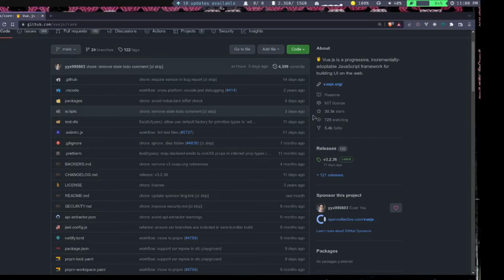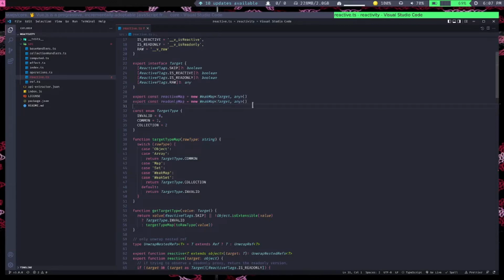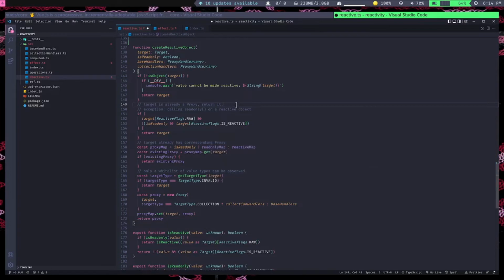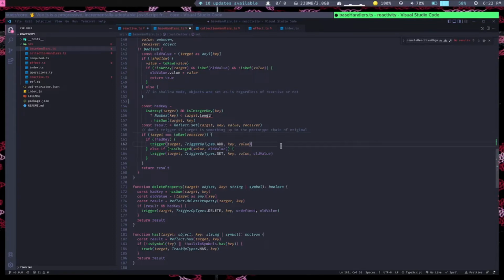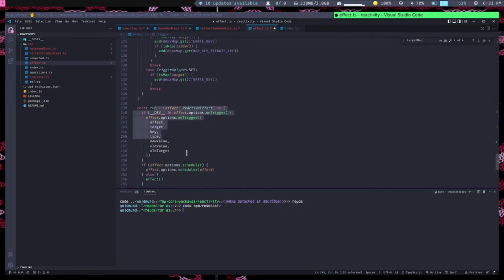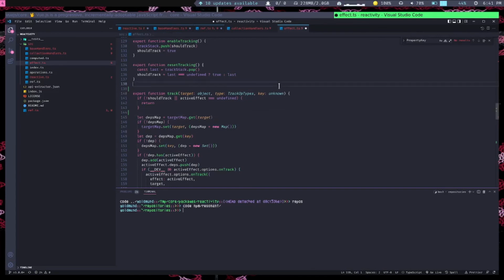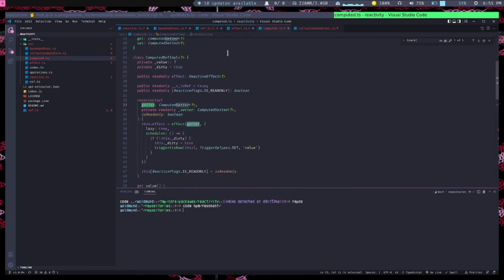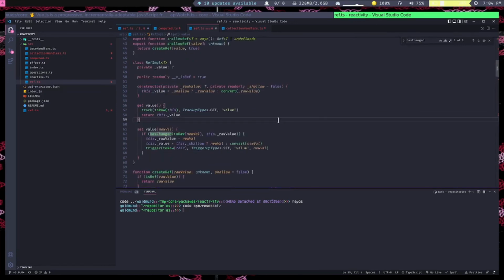Source Code Review: Vue 3 Reactivity - Reactive Programming Brilliance!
Today, we take a deep dive into the Vue 3 source code and learn all about how Vue's reactivity system works under the hood. This is the most INVALUABLE step you can take as a Vue developer and it will undoubtedly put you in the TOP 1% of  Vue devs.

We'll start by understanding the primary mechanism behind Vue's reactivity system - proxies, track, and trigger. We even spot a very interesting use case for the rare WeakMap data structure!

Next, we learn how the reactive function works in conjunction with effects (watch and watchEffect). As a result, we will be able to instinctually avoid common mistakes and pitfalls Vue developers make when they don't understand WHY computed properties or watchers do what they do.

Finally, we review the code for computed properties and refs, which only aid our understanding as they tie together the fundamentals of this incredibly creative and masterful codebase.

⏱️ Chapters ⏱️
0:00 Introduction
1:09 Source Code Setup
3:15 What does the reactivity package export?
3:53 Diving into Vue 3 internals
5:27 The reactive function
9:00 Effects - how does Vue *know* data has changed?
13:00 The trigger function and effect runners
20:05 Getter traps and the track function
25:11 The effect stack
28:10 What inspired this project?
28:56 Computed properties under the hood
32:25 Ref under the hood